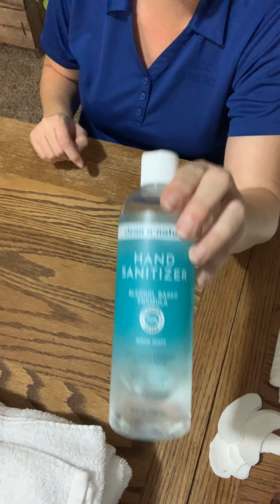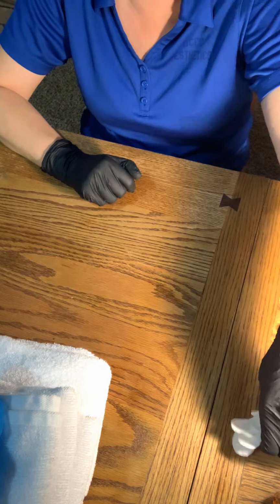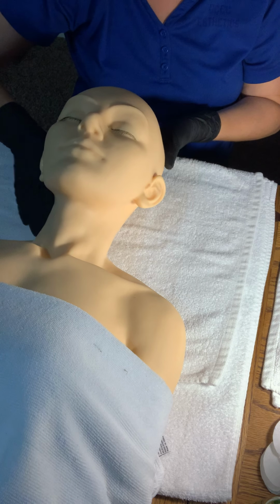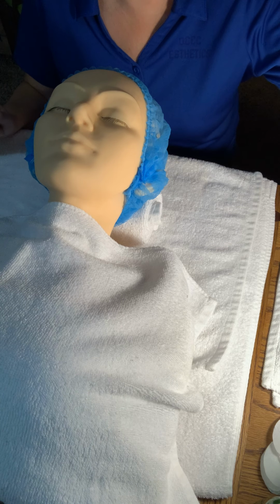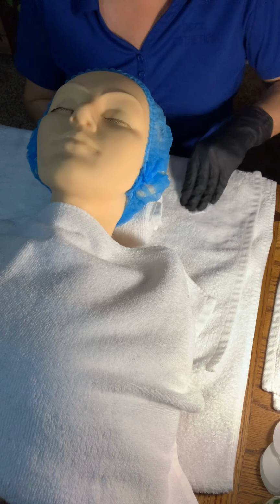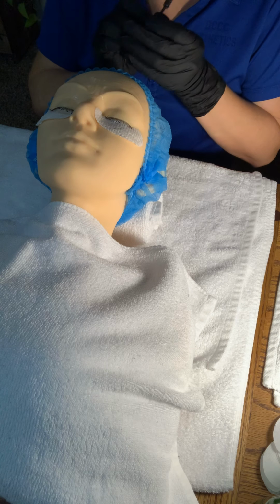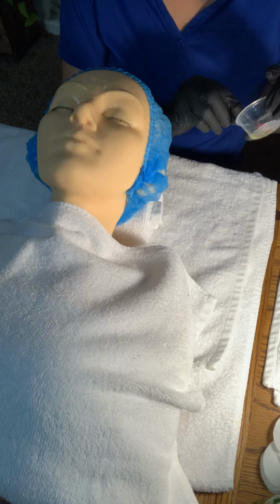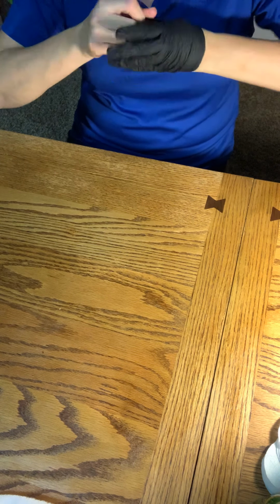Lash Brow Tint 02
Proper procedures to follow for lash Brow Tint